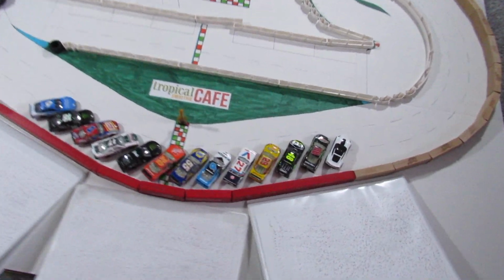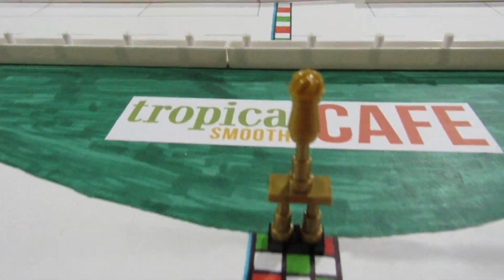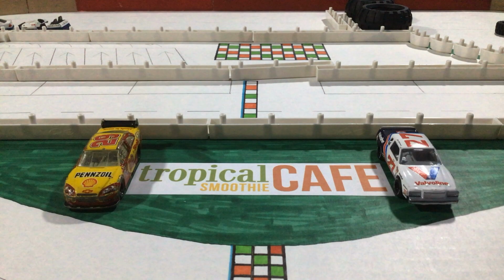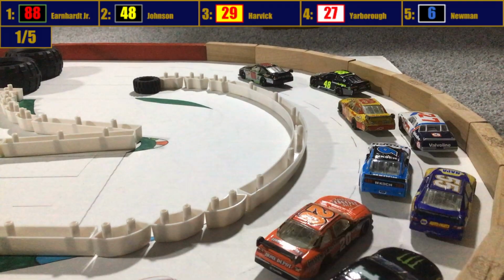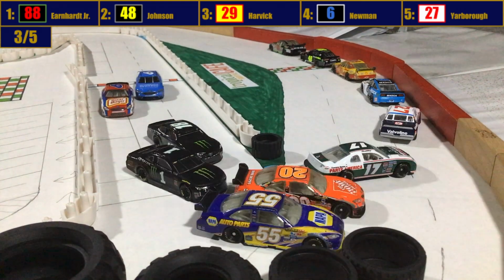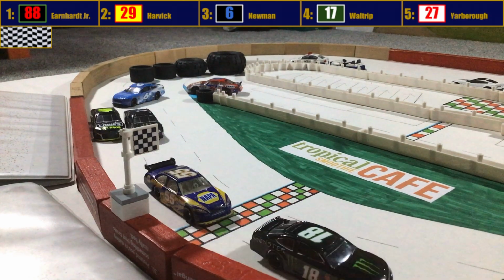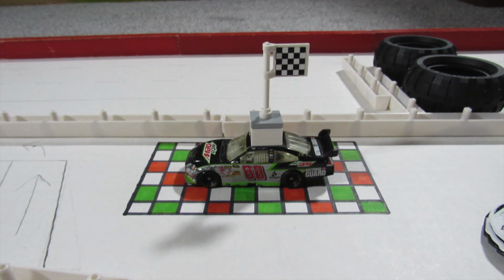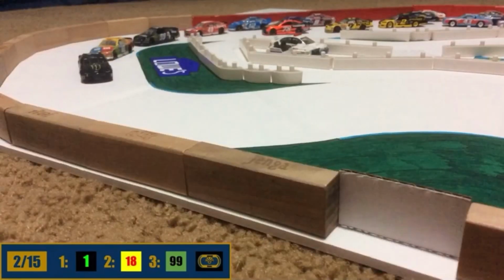NLS Trilogy Tournament Round 1 Race 1 @ TSCRC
Hello everyone, and welcome to the NASCAR Legends Series Trilogy Tournament! The first race in the 1st round is held at the brand new road course layout at Tropical Smoothie Cafe Speedway, and should provide a lot of tight corner action for the 12 drivers competing in the 1st round.

0:00 - Intro
1:17 -  Starting Lineup
1:57 - Race
3:49 - Points and Conclusion